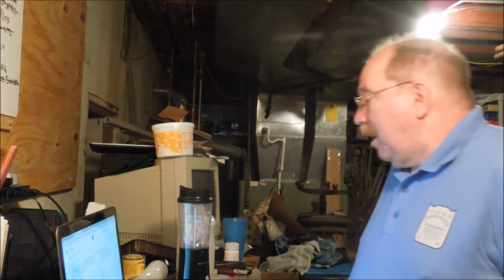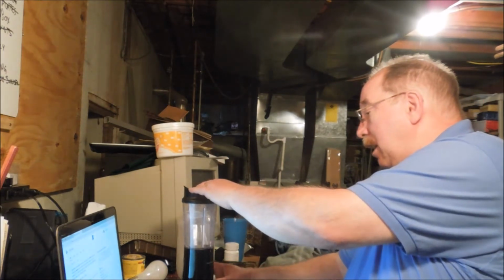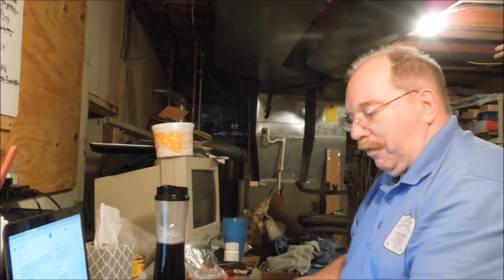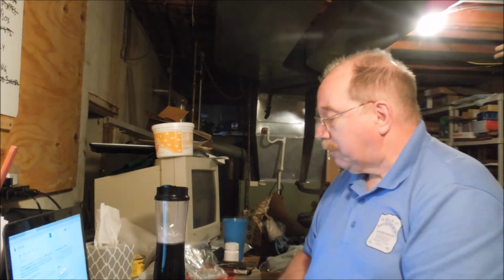RECYCLED PETE ~ THE CLEAR SOLUTION TO EXTRUSION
I am expanding the recycled plastic project with a new material. PETE or Polyethelene terephthalate, as shown at Container and Packaging Info .com is a good candidate for recycling. With good chemical resistance, high impact strength, and medium rigidity I think I can make some interesting items from it.